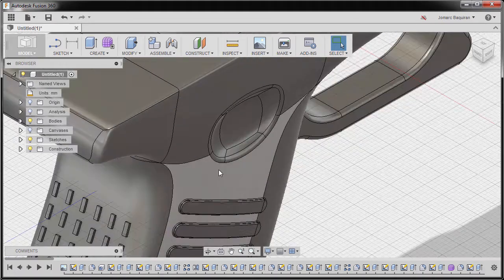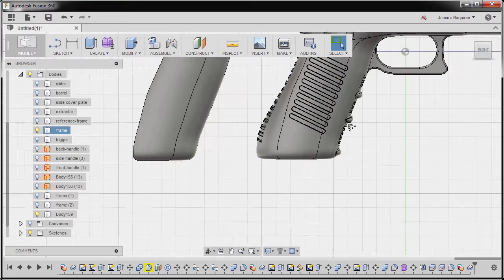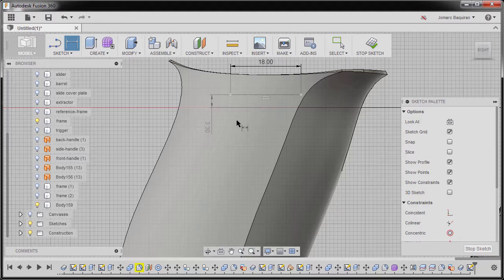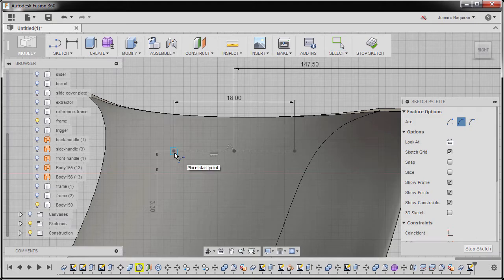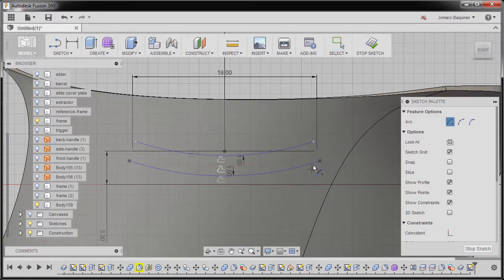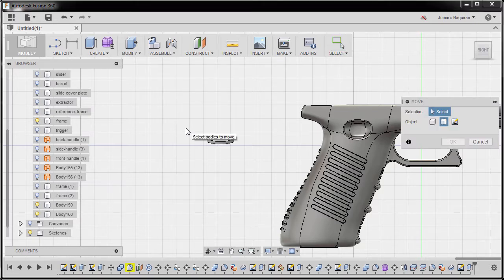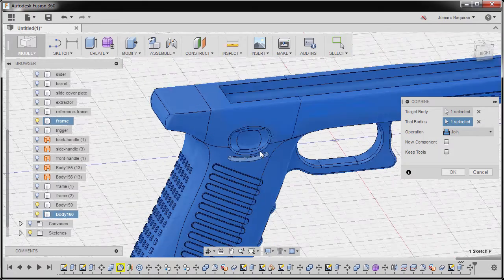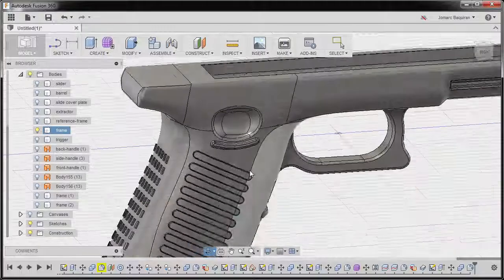26 Extruding the thumb guide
1. Sketch constraints
2. Part modeling with reference image
2. Feature patterns
3. Freeform modeling
4. Patch and surface modeling
5. Part and body modifiers

design workflow.